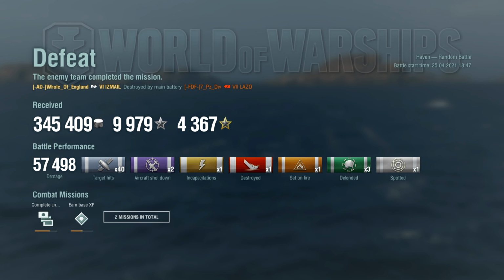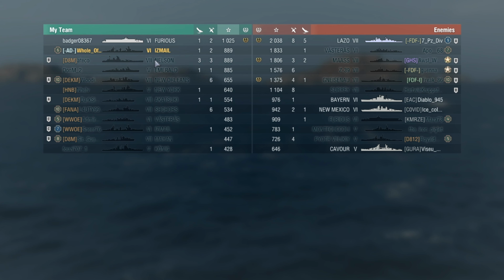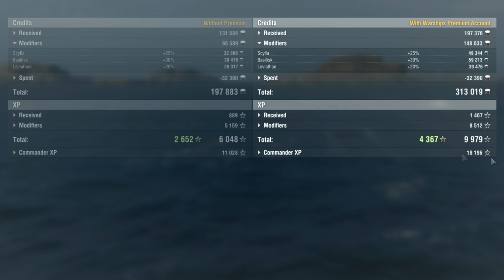Izmail - Speedrunning the Grind #5 - World of Warships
Welcome to the fifth episode of speedrunning the grind, where we'll be documenting how fast an average player can realistically grind to tier 10. Today we're playing Izmail, the tier 6 Russian battleship, as we continue through the series following the progression on the road to tier 10, where we're aiming to get Kremlin. This will be leading us towards Sinop, which we'll aim to acquire in 6 battles.

World of Warships is a naval based fighting free to play mmorpg where you can unlock various ships. You can choose from cruisers, carriers, destroyer, battleships and soon to be submarines. The game features many different battle types: co-op for the more relaxed players; random for 12 vs 12 battles; scenario missions to play through various missions; clan battles and brawls if you like fighting alongside friends as well as the numerous events that take place throughout the year, such as King of the Sea tournament and ranked & ranked sprint battles.

If you want to play then head over to this